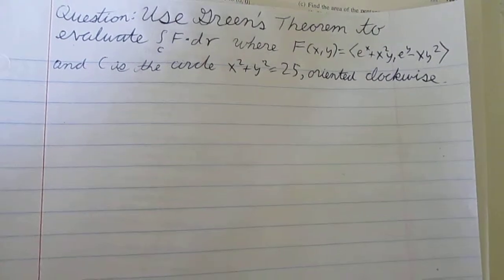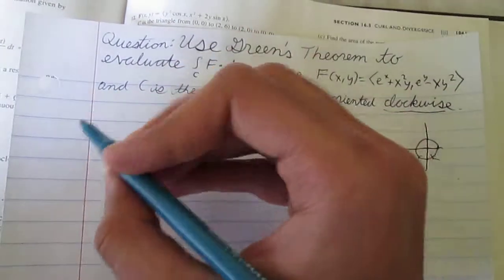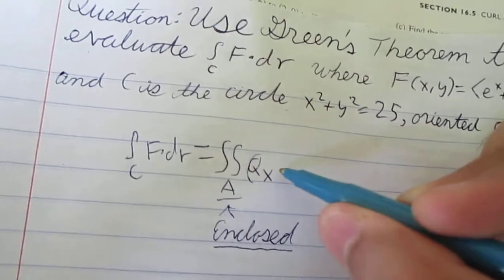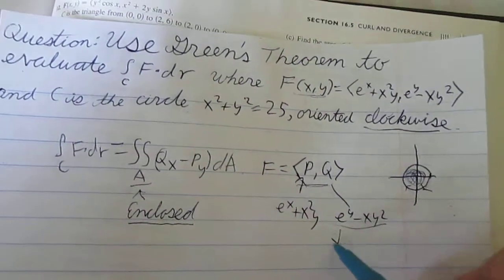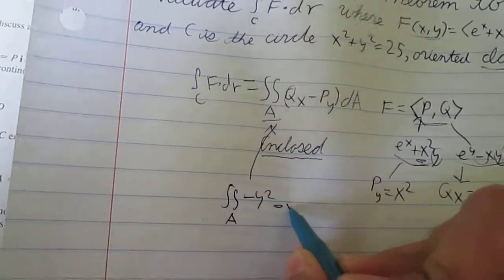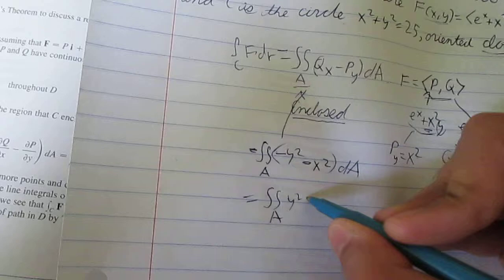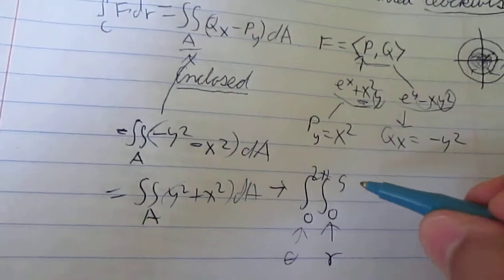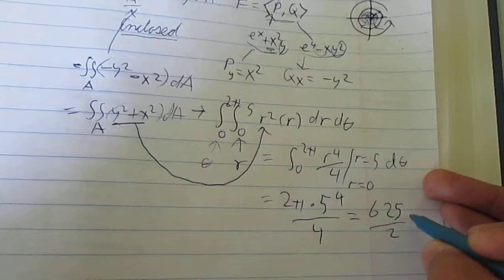Green's Theorem Example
An example of Green's Theorem.  Change of variables/coordinate systems is also used.